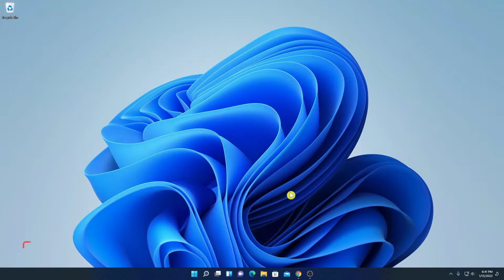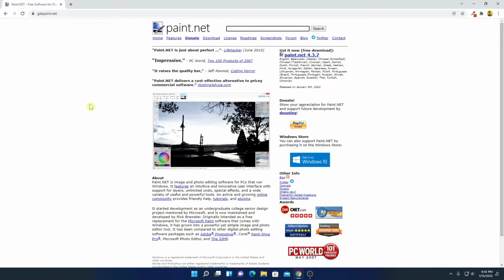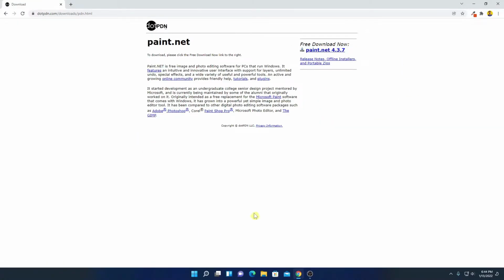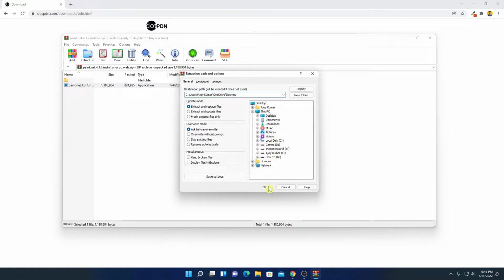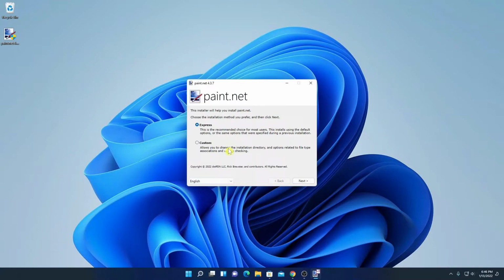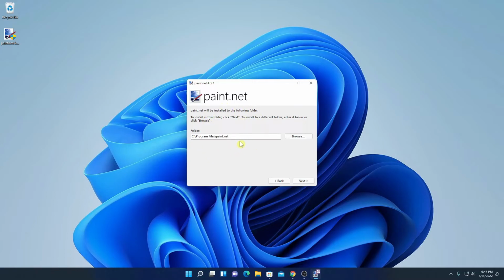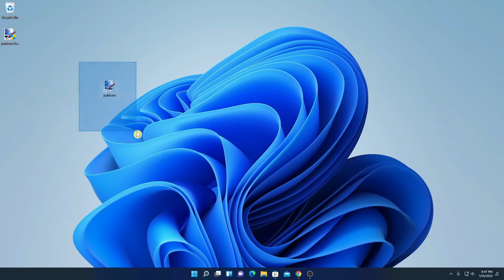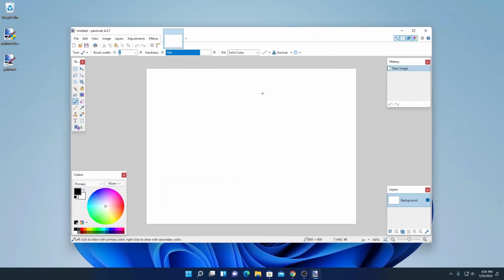How to Install Paint.NET for Free on Windows 11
In this video, we will learn How to Install Paint.NET for Free on Windows 11. Paint.net is a freeware raster graphics editor program for Microsoft Windows, developed on the .NET Framework.

Video Highlights
00:00 Introduction
00:10 Download Paint.NET
01:11 Install Paint.NET on Windows 11
02:50 Conclusion